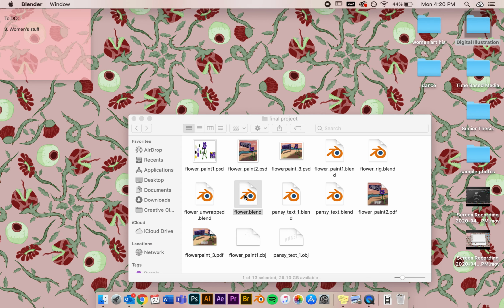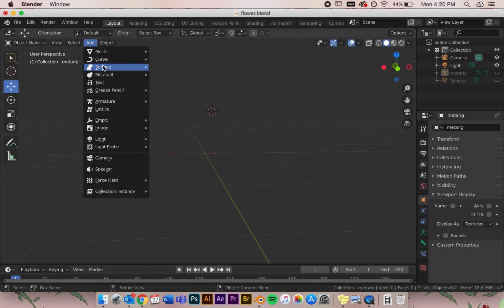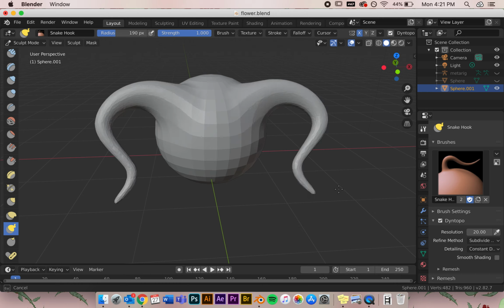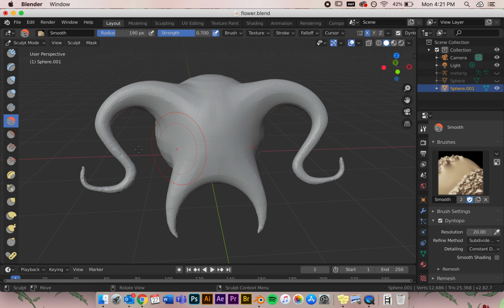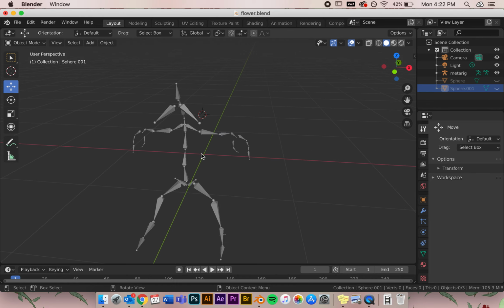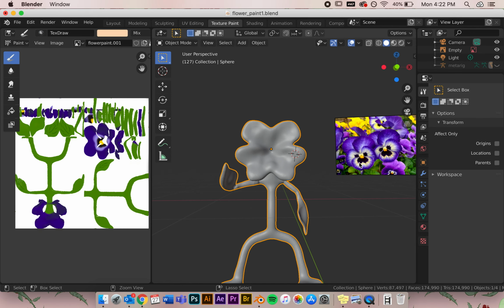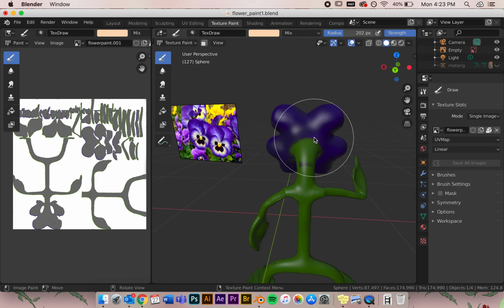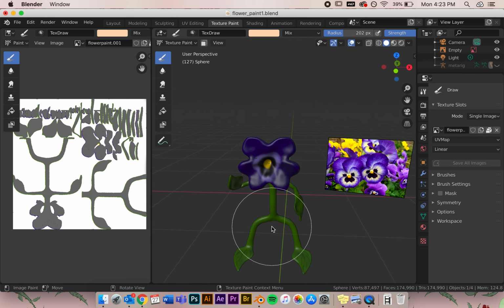Final project explanation/walkthrough